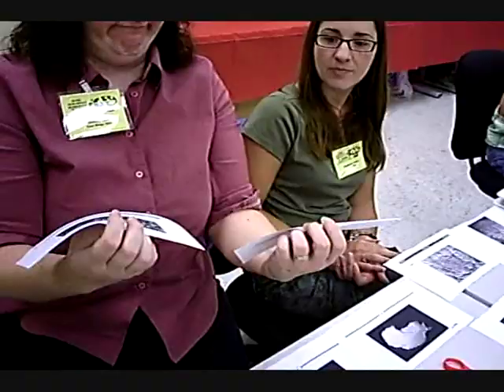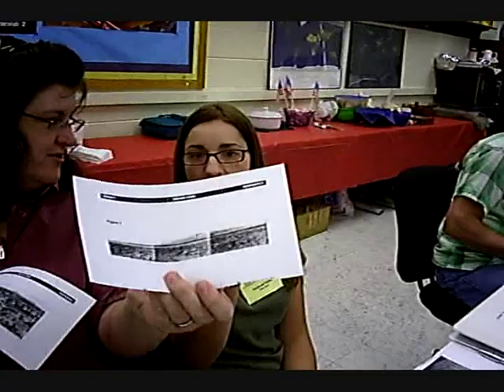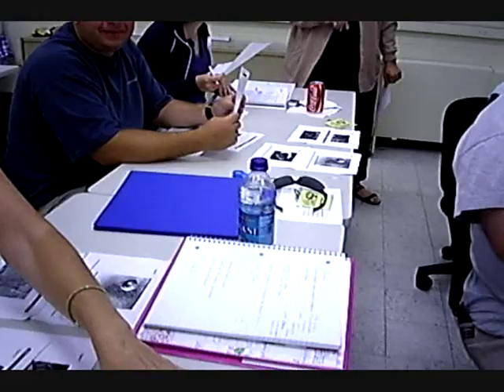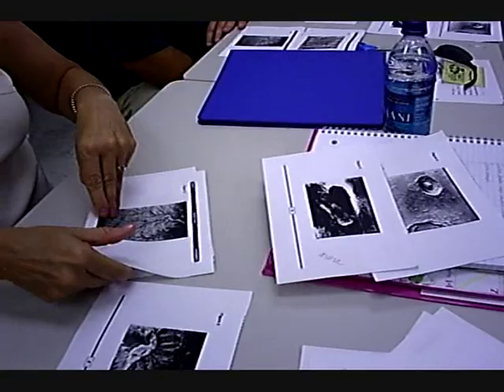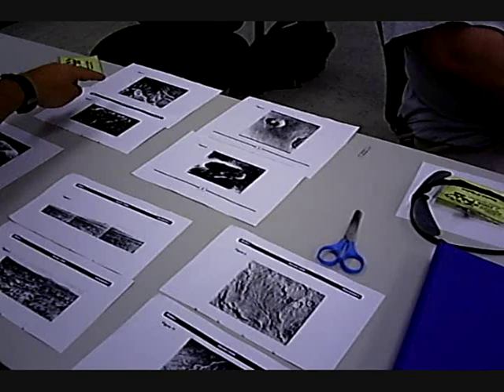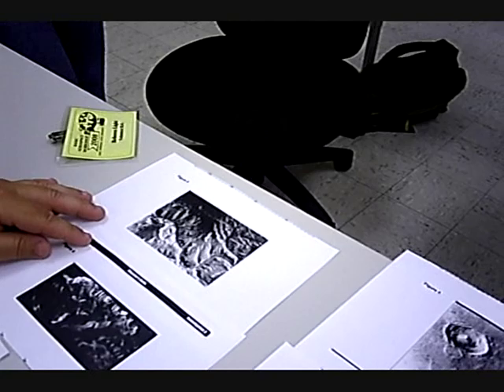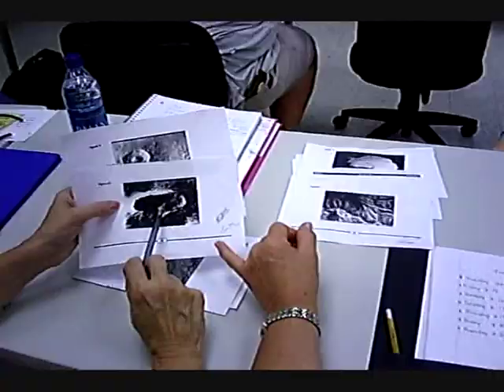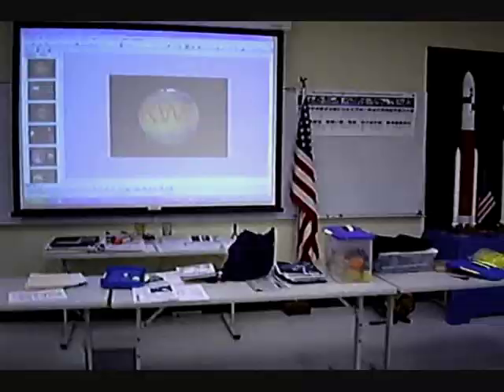East Tennessee State University, Johnson City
East Tennessee State University has held its annual aerospace workshop each summer since 1975 for east Tennessee teachers.  The NASA Aerospace Education Services Project is proud to have supported the workshop since its inception.
The activity in this clip shows teachers using inquiry to determine if an image is of Mars or Earth.  Activity is from NASA Mission Geography educator guide.